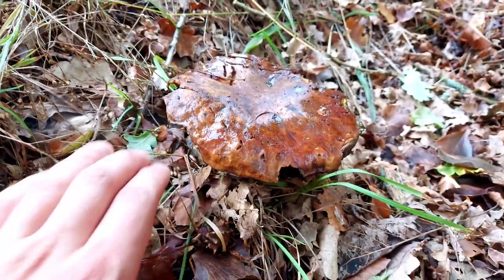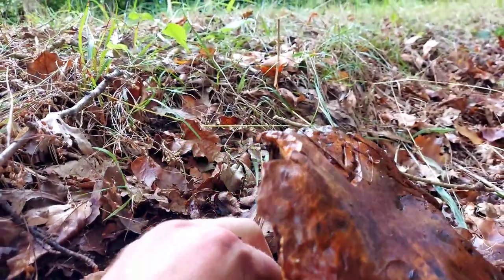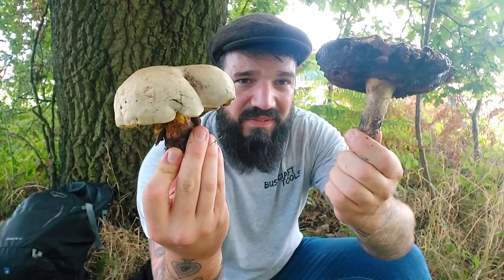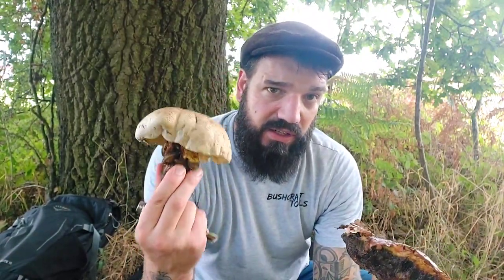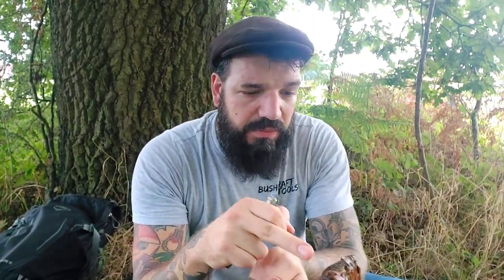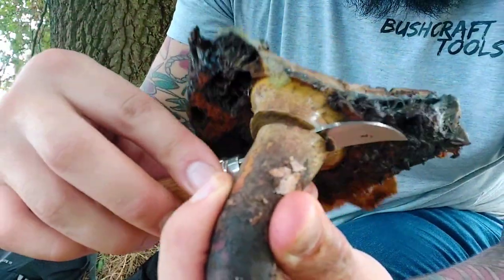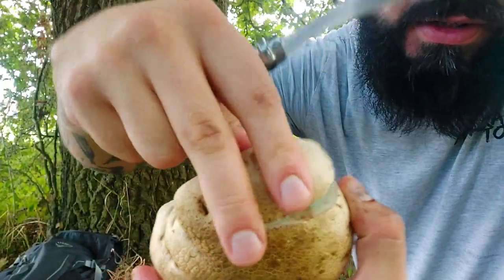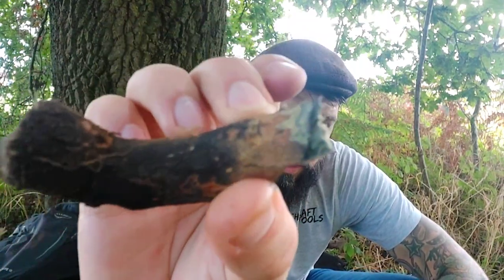Scarletina Bolete | Fungi Facts (S1 Episode 2)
Scarletina Bolete. This wonderful edible mushroom is a great 2nd installment to the "Fungi Facts" series.

The fungi facts series is a new short video series that i wanted to make to share my love of Mycology.

Mushrooms are a truly fascinating part of the natural world and I love learning about them. Follow me on this journey and I'll share some facts along the way.

I love foraging for wild UK mushrooms it is a great skill that I have picked up and brings me back to a more primitive time in bushcraft where you needed to learn your land to survive.

Hope you enjoy this series, showing you five fun facts in around the 5 minute mark as I go Foraging for wild edible mushrooms in the UK - Enjoy! 👊🏼😎💜

use STORB10 at the checkout!

Intro: Grizzly Rhys Morgan - Captain Jim
(Grizzly & The Grasshoppers)

Outro: Batfunk & Spitfire - North and South